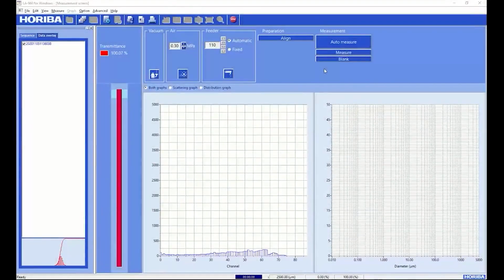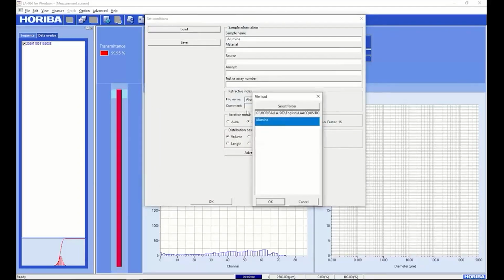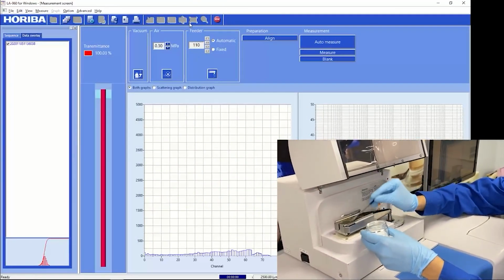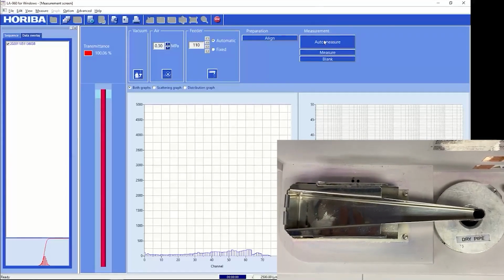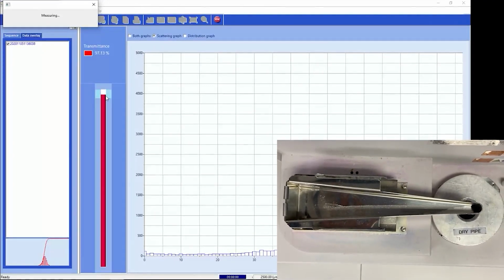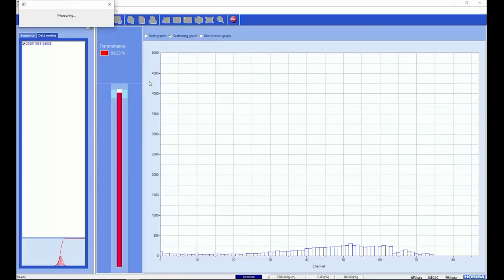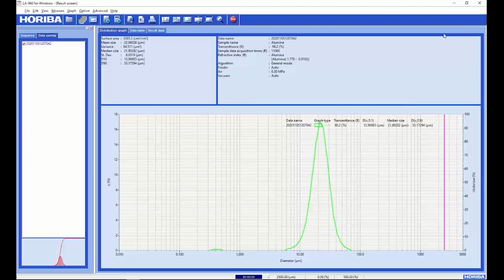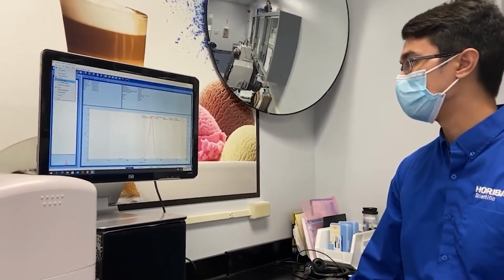HORIBA Partica LA-960V2 Dry Demonstration - See Dry Particle Analysis Like Never Before!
❓ How can you confirm that two different measurement methods are producing the same particle size results?

💡 By comparing their particle size distributions directly, as demonstrated when the dry and wet measurements showed nearly identical median particle sizes and overlapping distributions.

🌐 If you enjoyed what you saw, check out more on the topic at our dedicated product webpage

🧑‍🔬 If you are interested in other groundbreaking HORIBA Life Science information, check out our

🚨Video Chapters🚨

0:00 Introduction
0:07 Seeting up the LA-960 for Dry Analysis
0:16 Loading Measurement Conditions
0:38 Preparing and Feeding the sample
01:05 Automated Particle Size Measurement
01:44 Reviewing Size Distribution Results
02:21 Dry vs. Wet Measurement Comparison
03:04 Conclusion